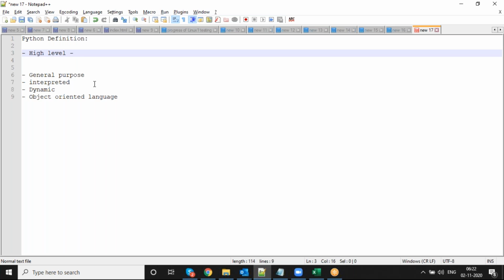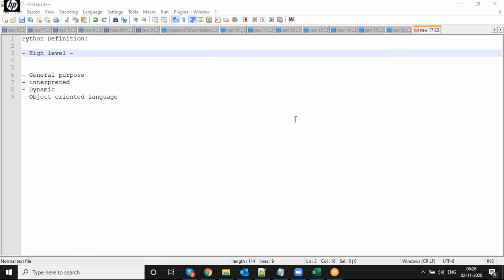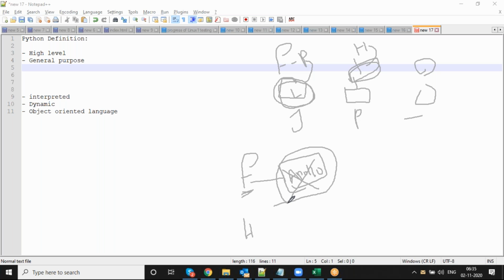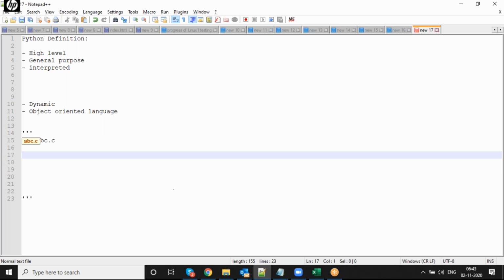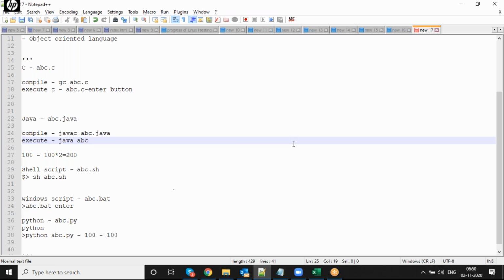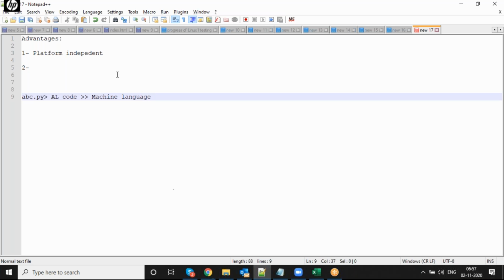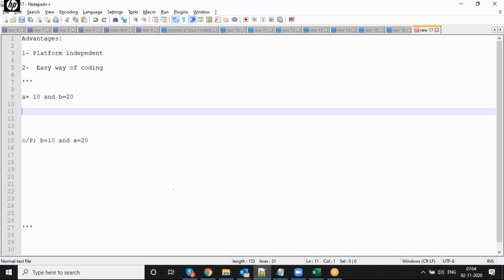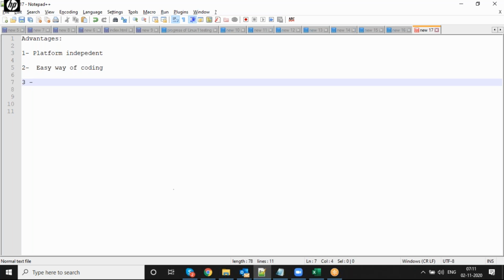Nov 2nd Python 1st session